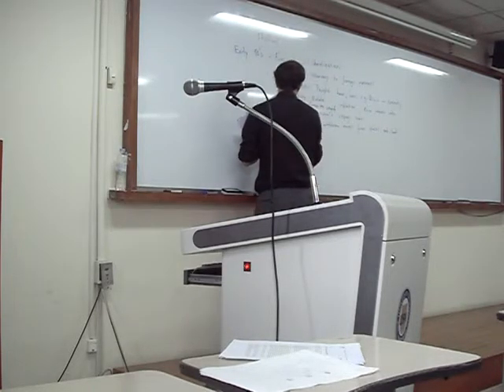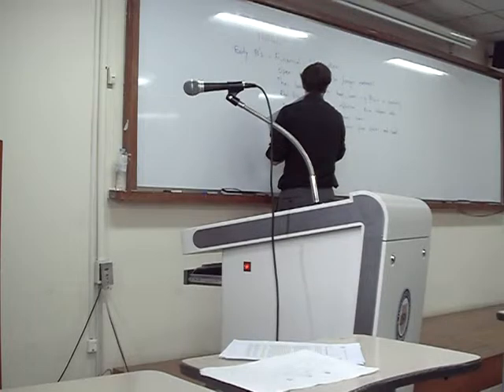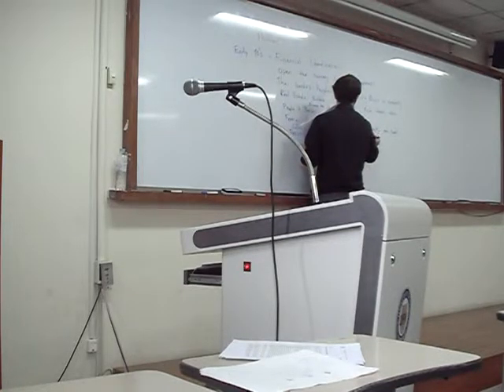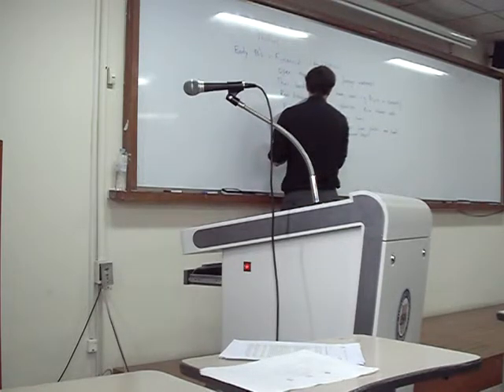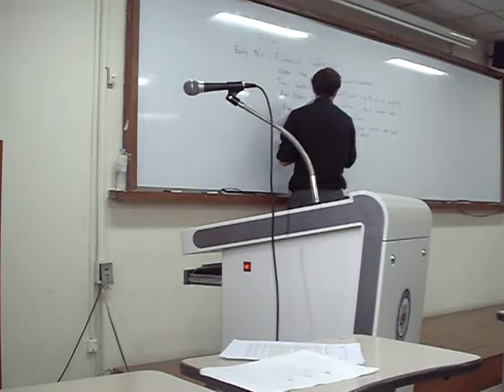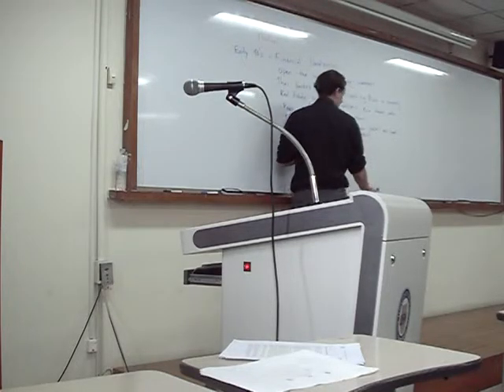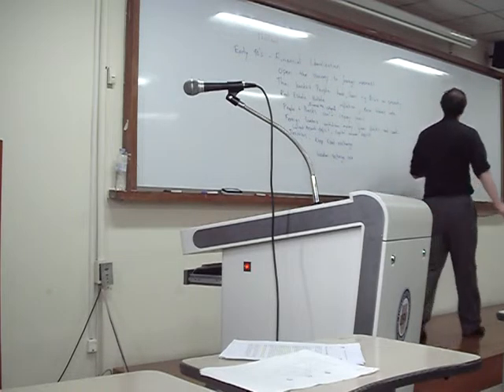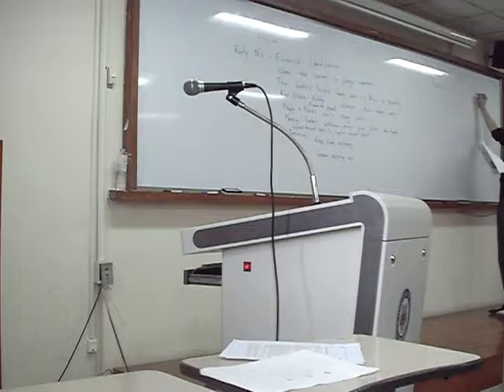9. Thailand case study - International Financial Theory